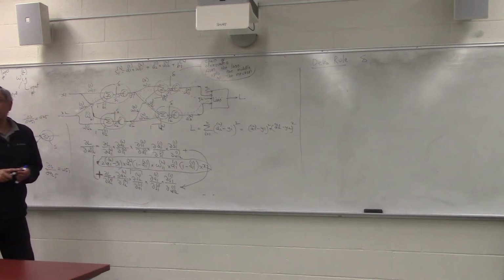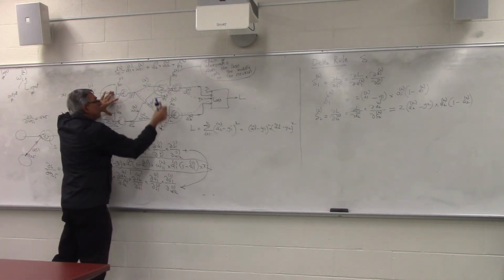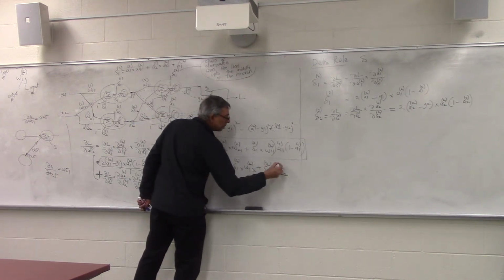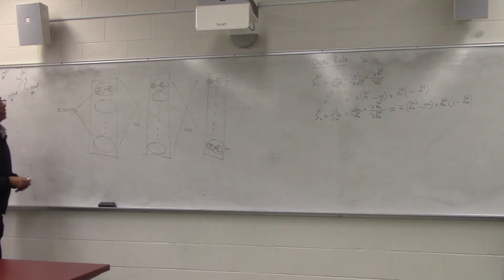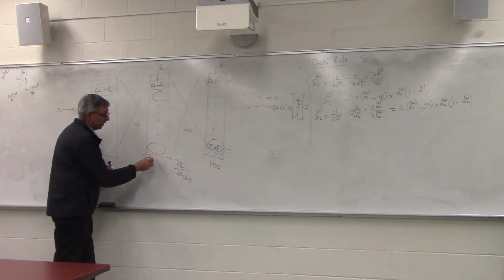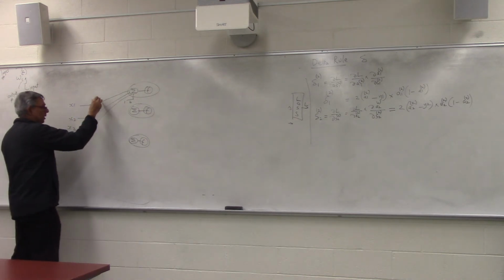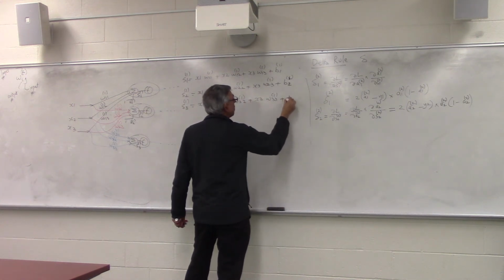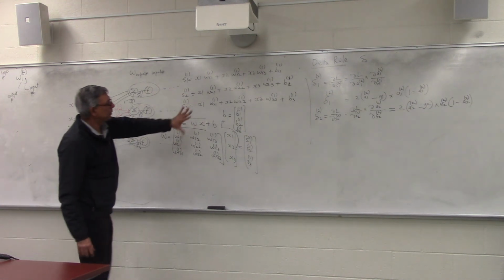CPEG586 Lec3D 02 10 2020